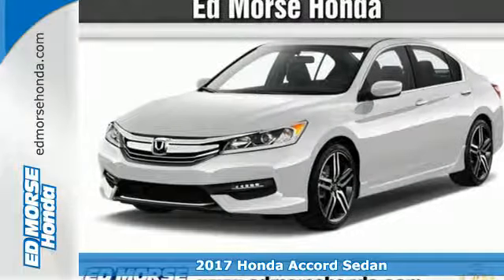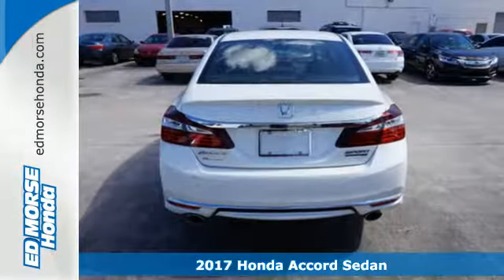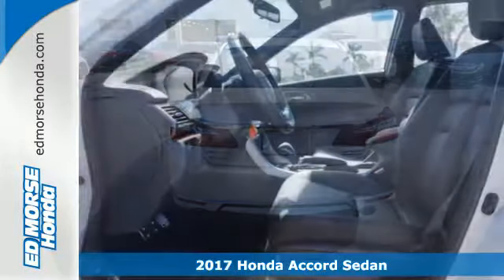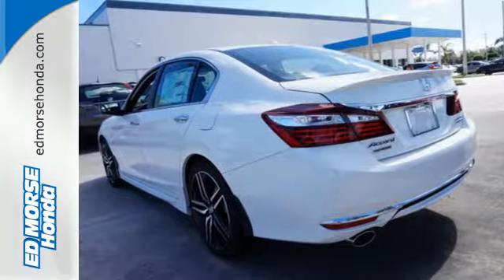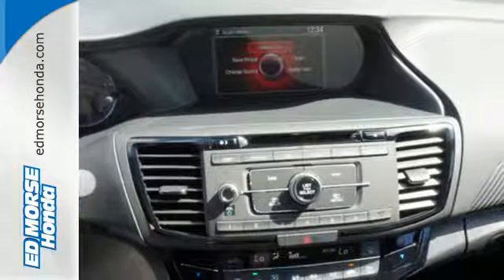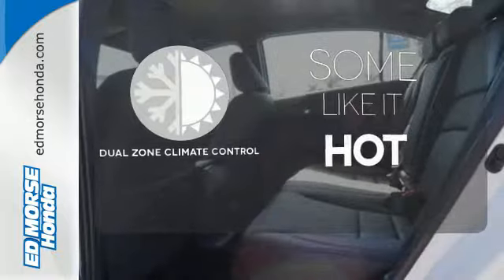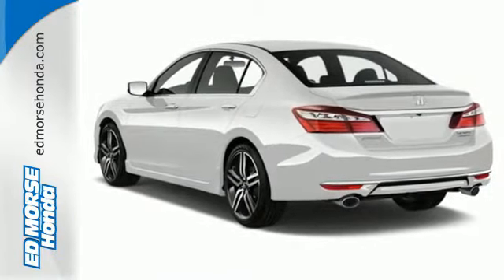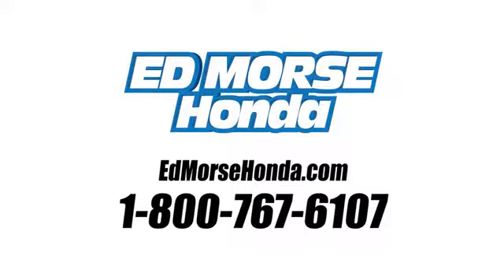New 2017 Honda Accord Sedan West Palm Beach Juno, FL HA139982 - SOLD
Year: 2017
Make: Honda
Model: Accord Sedan
Trim: Sport SE
Engine: 2.4L 4-Cyl Engine
Transmission: Automatic
Color: WA/WHITE
Stock #: HA139982
VIN: 1HGCR2F13HA139982

Address:
3790 W Blue Heron Blvd